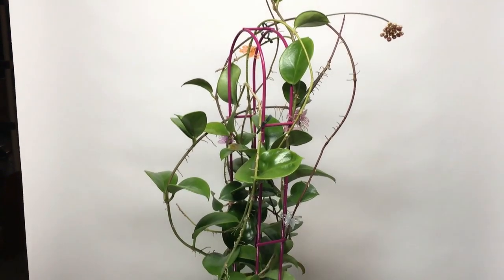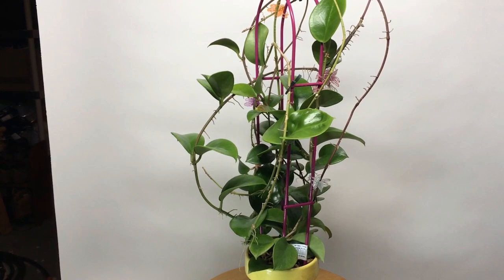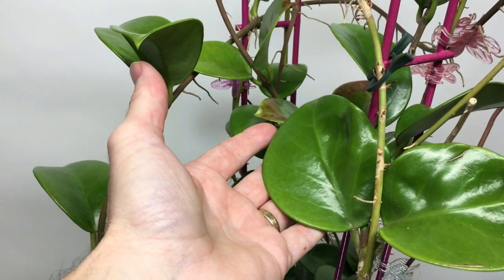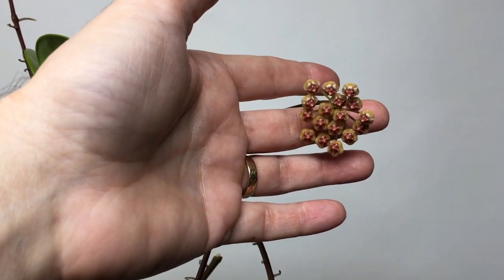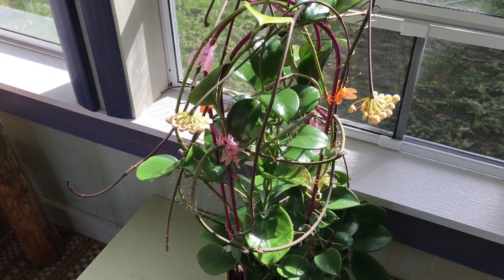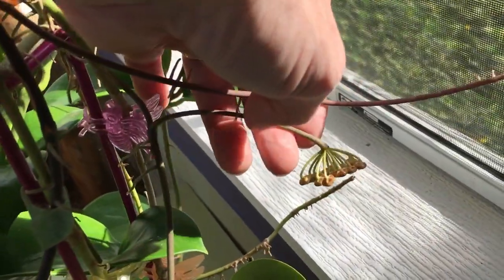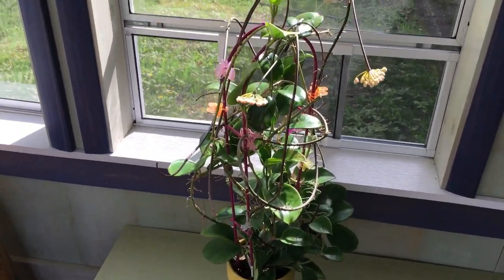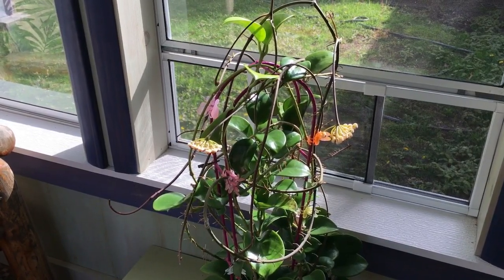A Visit with Hoya bicknellii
From the vaults, a very pleasing Hoya from the Philippines.